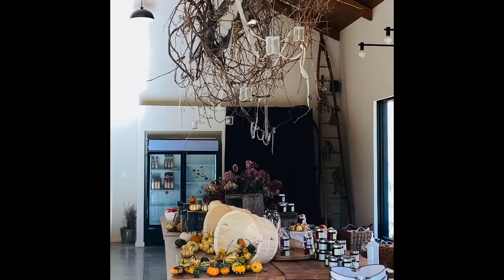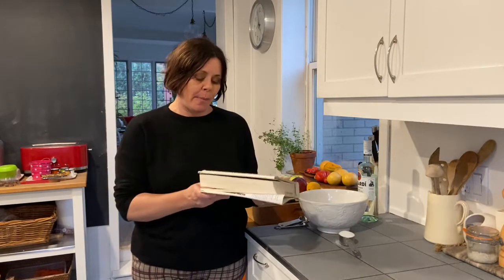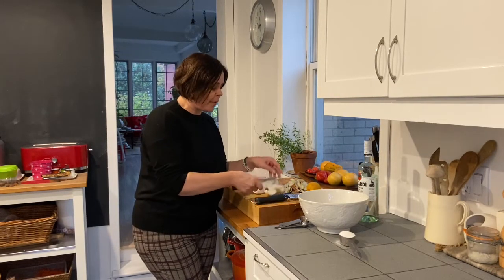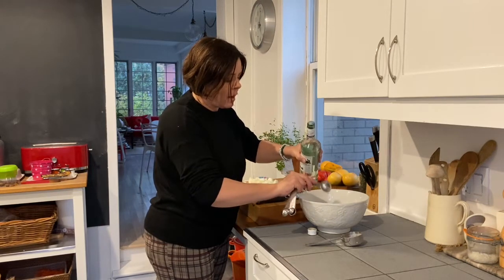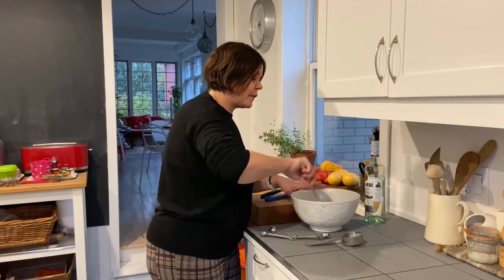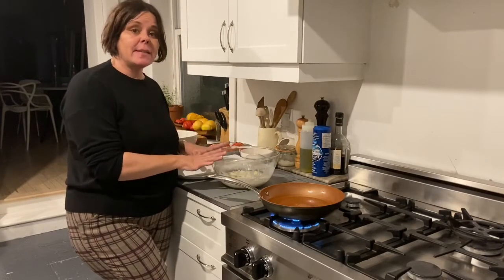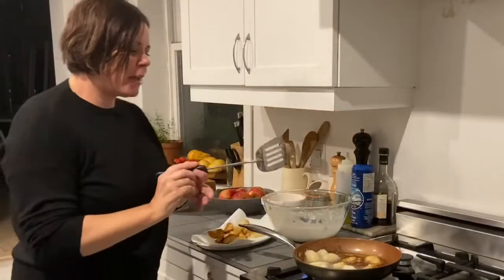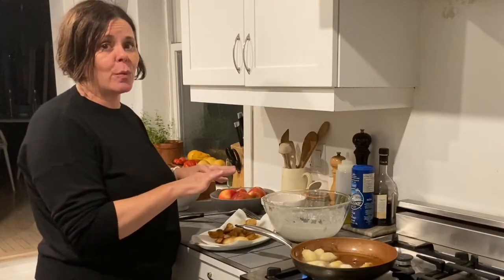How I Make Apple Fritters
Hello everyone,
In today’s style fix video I wanted to share with you one of my favourite Apple recipes.